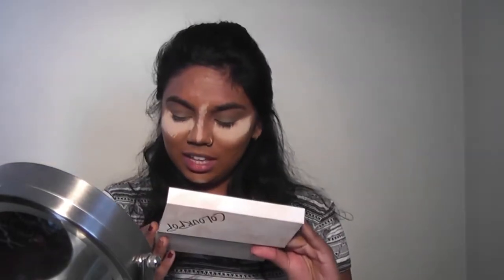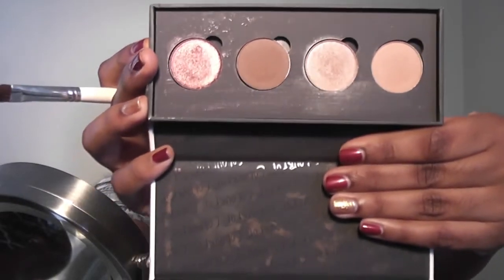Makeup Tutorial... in Tamil!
The trend of doing makeup tutorials in one's native language has been my favorite thing to watch in the past few months.
So, I decided to do it.
Please watch till the end and enjoy.